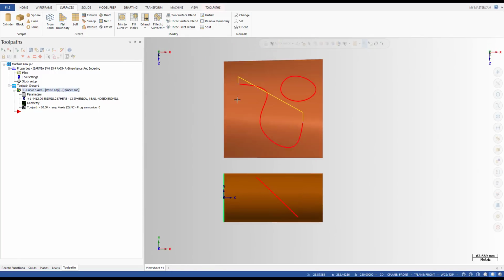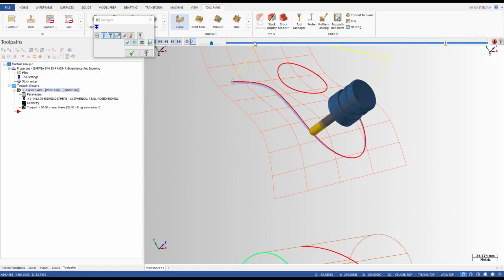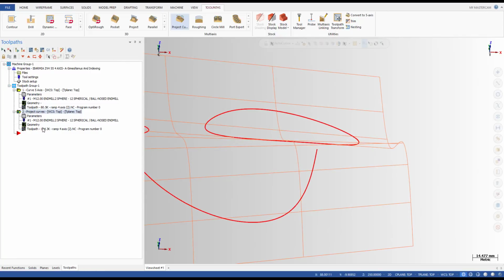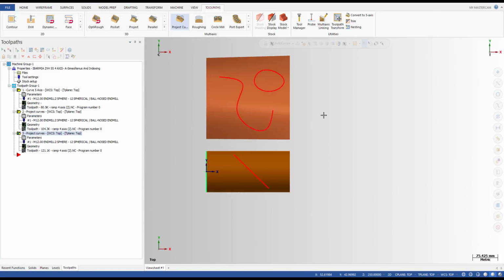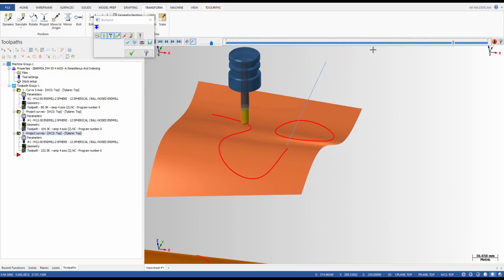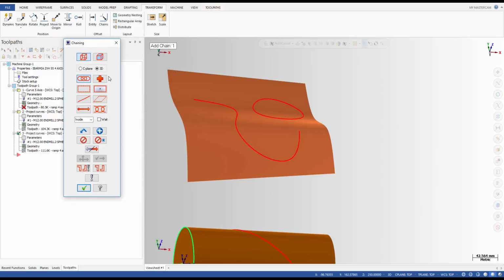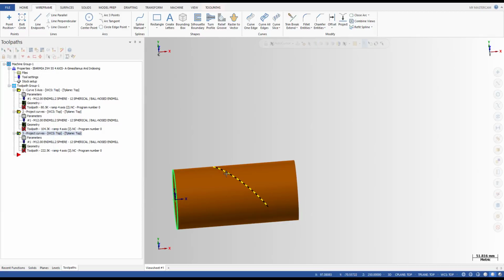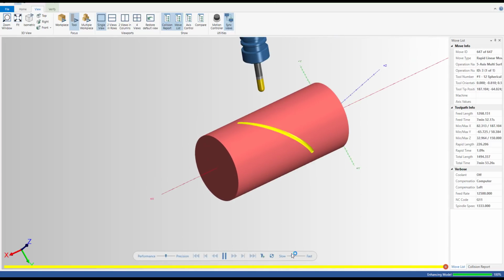Mastercam tip: Multiaxis ramping on an open contour using project curve toolpath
In this video I am going to show you how we can create a multiaxis ramping motion on an open contour, using multiaxis project curve toolpath.

If you like my channel and videos, you can make a donation, I'm very appreciated